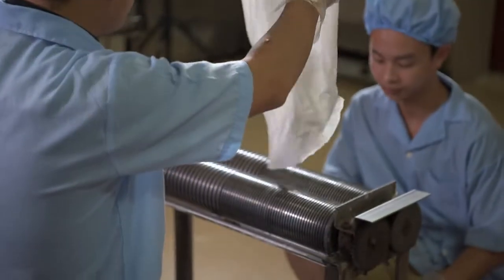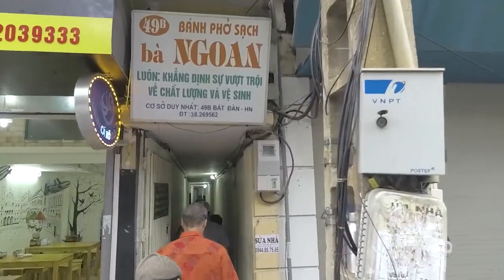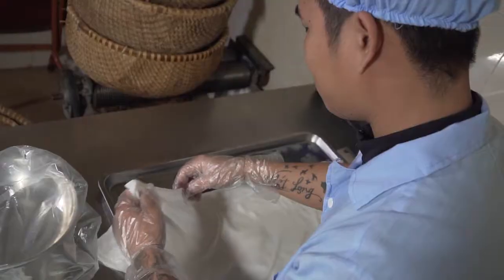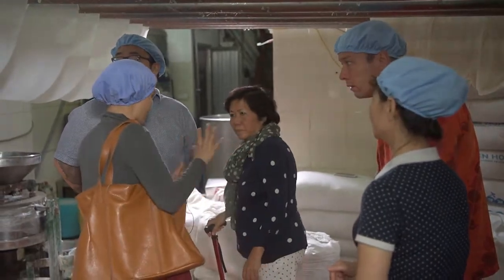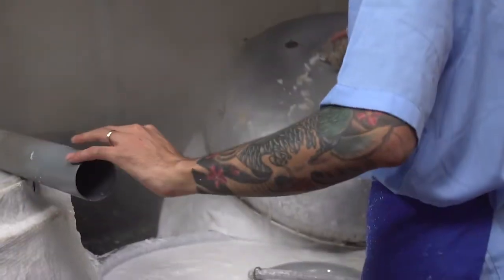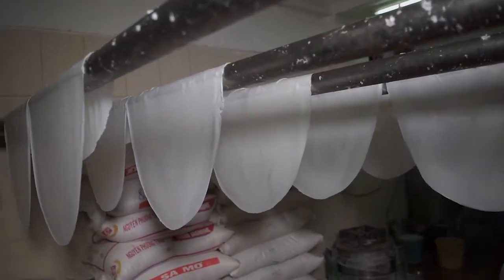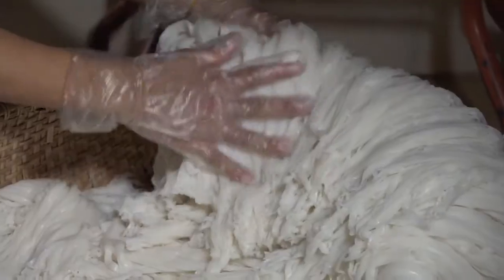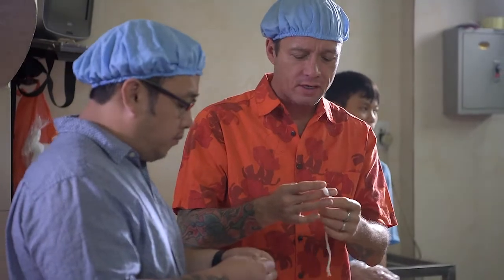FAMI205 Vietnam Hanoi Lift Noodle Shop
The Pig & the Lady started as a wildly popular pop-up - a temporary location operating for two years before becoming a brick and mortar restaurant in 2013. Part of the heart & soul of Hawaiʻi’s multiculturalism, Family Ingredients follows Chef Andrew (The Pig) and Loan Le (The Lady) back to their ancestral home of Hanoi where it all began.  This is a story about memory - about events that happened, foods remembered, families separated.